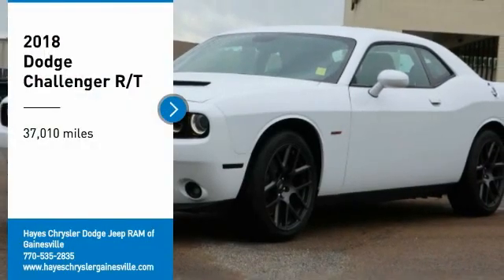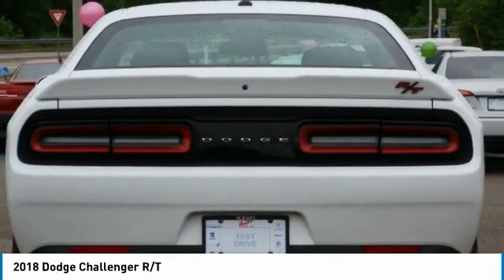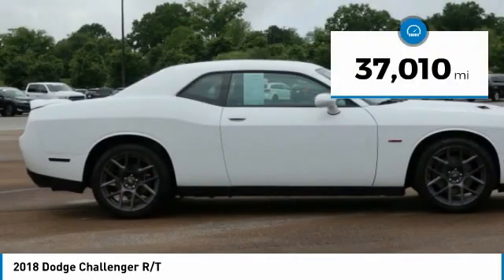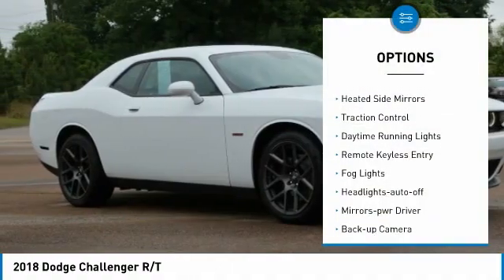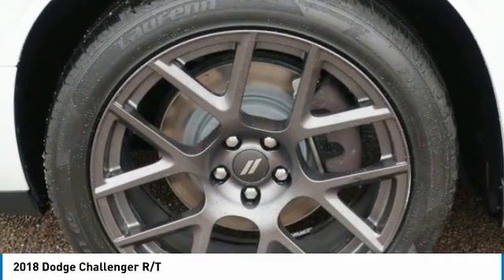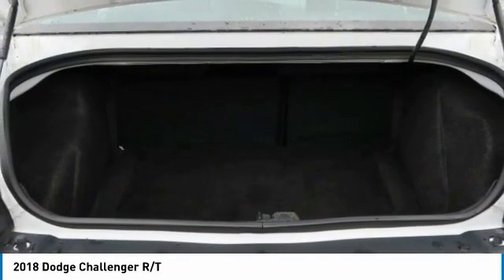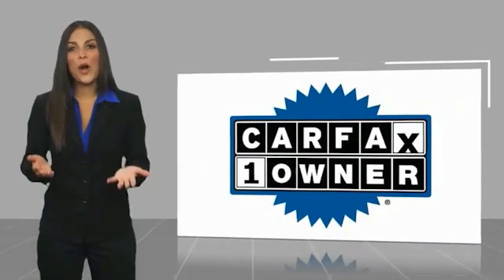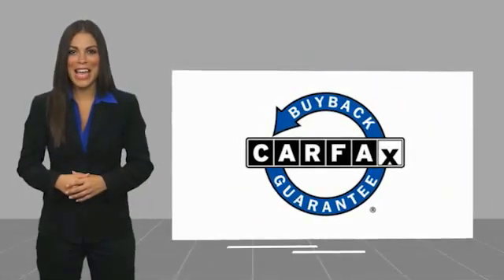2018 Dodge Challenger Gainesville GA 15517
2018 Dodge Challenger R/T

Must print ad and present ad at time of sale to receive quoted price.brbrOdometer is 1342 miles below market average! Carfax 1 Owner, Clean Carfax.brbrCARFAX One-Owner.brbrFor over 41 years our motto has been welcome to the family Call today for an appointment.